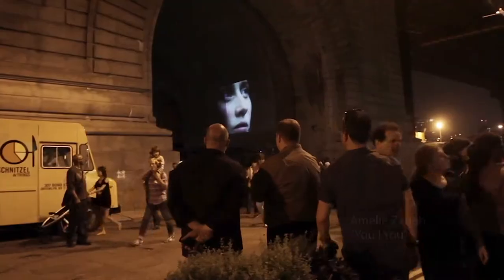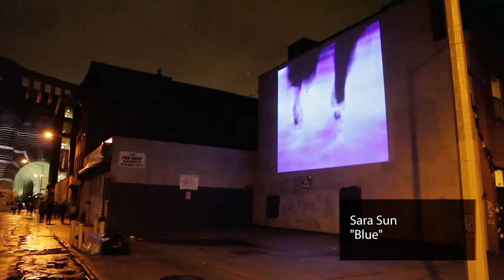Immersive Surfaces, New York 2011, DUMBO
Immersive Surfaces / documentation by Vadim Schäffler / 2011

Immersive Surfaces
Curated by: Leo Kuelbs
as part of “Dumbo Arts Festival”, New York
September 23rd-25th, 2011

SITES:
DUMBO, Brooklyn, NYC
The Triangle at Pearl and Front St.
Jay and Water St.
Front and Adams St.

Video Art by:
Devon Elise Atkins
Seline Baumgartner
Jubal Brown
Thomas Draschan
eike
Tomas Eller
Walter Eul
Noah Klersfeld
Thomas Lüer
Adam Nankervis
Vadim Schäffler
Christine Schulz
Elisabeth Smolarz
Sara Sun
Eszter Szabó
Joao Vasco Paiva
Sarah Walko and Malado Baldwin
Amelie Zadeh

“As Above, So Below,”
Simon Anaya
Farkas Fülöp
Richard Jochum
Johnny Moreno
John Ensor Parker
Ryan Uzilevsky

“Immersive Surfaces” is a publicly presented video projection installation onto the Manhattan Bridge in Brooklyn during the Dumbo Arts Festival from September 23 - 25, 2011. The multi-part video projection, created by nearly 20 international artists and curators, will cover over 30,000 sq. feet of the Manhattan Bridge Anchorage, Archway and the surrounding cityscape, through the use of cutting-edge video mapping technology.

Technical innovation has continually affected the arts, driving the ultimate development of large-scale participation. “Immersive Surfaces” will use the idea of “the crowd”, i.e. the connection between individuals and the greater group, as a main topic, while also examining notions of projected depth and the meaning of surface. Find more information at: immersivesurfaces.com.

By displaying multiple types of projections, “Immersive Surfaces” demonstrates how video art can achieve different goals depending on the scope and scale of its display. The video projection will showcase 3 parts. The first part works with more traditional video art and presentation techniques, slowly progressing to utilize the entire anchorage and archway. This will be achieved by contributions from over a dozen artists from Europe, Asia, Canada and the U.S. The individual pieces have been created either recently or specifically for “Immersive Surfaces” and will adorn the enormous wall space in small units like a virtual gallery. The various sites will be connected by a background that contextualizes the entire canvas: an “Op Art” surface, which becomes animated in the second part of the installation, until it fairly bursts into the “As Above, So Below,” the third section of “Immersive Surfaces.”

By connecting the interior Archway space with the Manhattan Bridge’s massive Anchorage, “As Above, So Below,” works as one of the largest single projection canvases ever presented. Various aspects of human creativity constitute a universe in which various figures exist, explore, and interact with each other. The projection reflects the reorganization of communities into both, individuals and crowds. The philosophical question behind addresses an experience that reflects our daily conduct: What is it that makes us connect?

The project is at the center of the Dumbo Arts Festival and has been organized by video curator Leo Kuelbs in conjunction with a team of artists and SenovvA Inc., a leader in cutting-edge projection technology in the U.S. The large-scale, third element “As Above, So Below,” was created by Simon Anaya, Farkas Fülöp, Richard Jochum, John Moreno, John Ensor Parker, and Ryan Uzilevsky. Multimedia design firms Light Harvest Studio, Anaya Visual FX and Resident Creative Studio assisted in content production.

The project will be accompanied by a mobile augmented reality component created by Elysium Media. A QR code will be posted around the site, and in the guides, with instructions to download the Layar app to viewer’s smartphones. Throughout the festival people will be encouraged to tweet images with the hashtag: dumboarts. Tweeted images will float through the atmosphere and around the installation, as self-referential surfaces of their own.